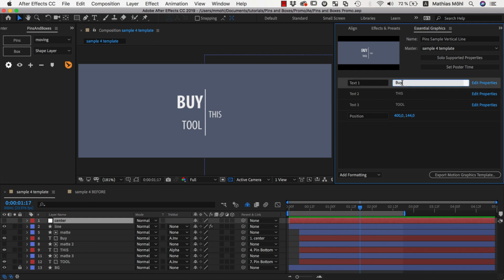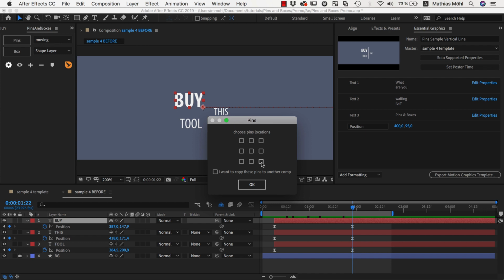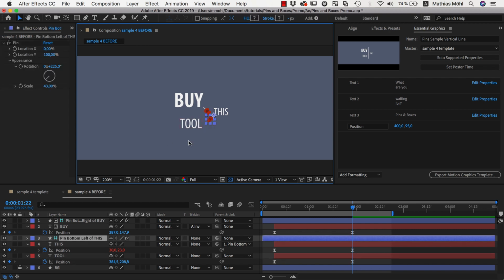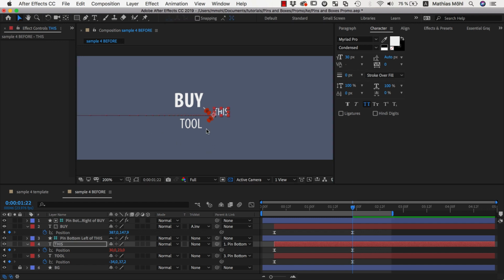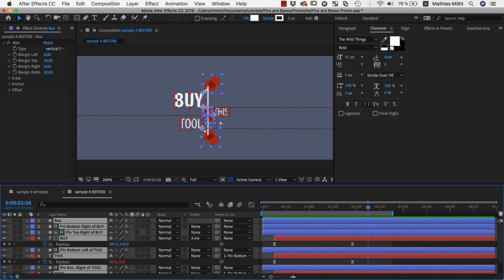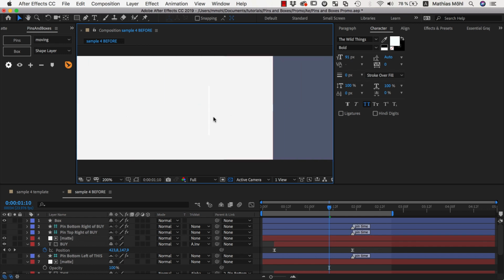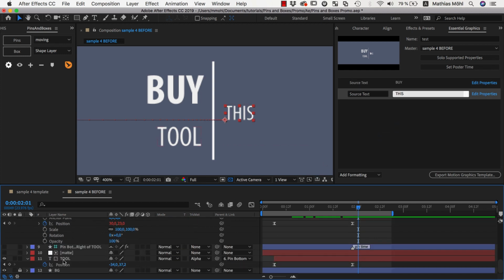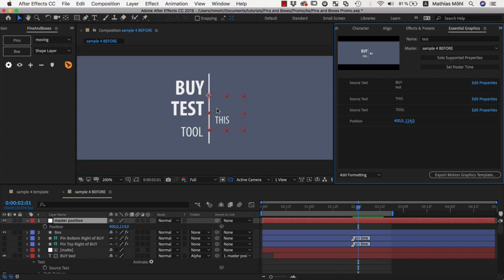Pins & Boxes for After Effects - Example 2: Vertical Line Layout & Motion Graphics Templates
In this tutorial we create a title animation with dynamic layout using the After Effects extension Pins & Boxes. The title consists of a vertical line and a center and various texts that are placed around it. If we change the texts, the height of the line and the placement of the other texts updates fully automatically.
I also explain how to add the texts and a position control to the essential graphics panel such that you can export the project as a motion graphics template whose texts can be edited directly inside Premiere Pro.